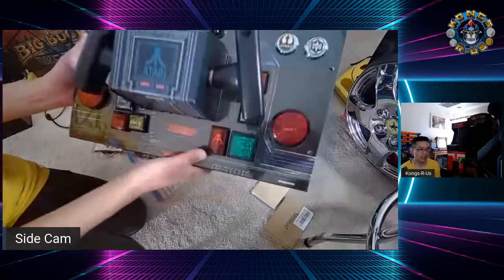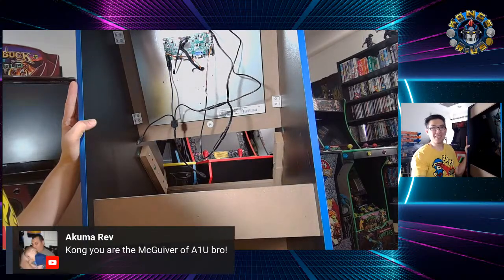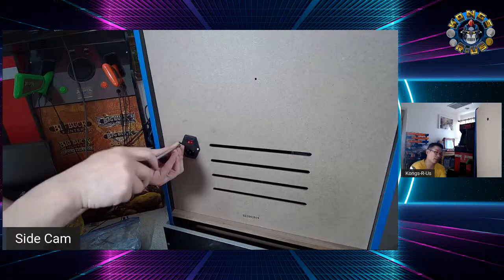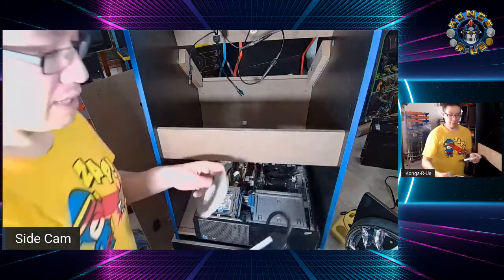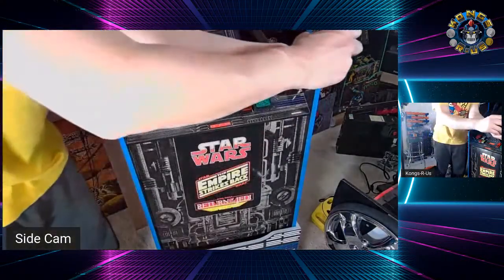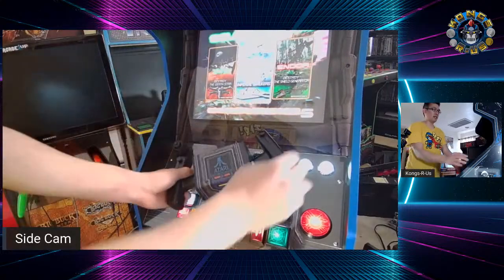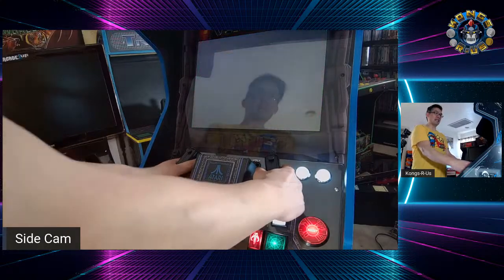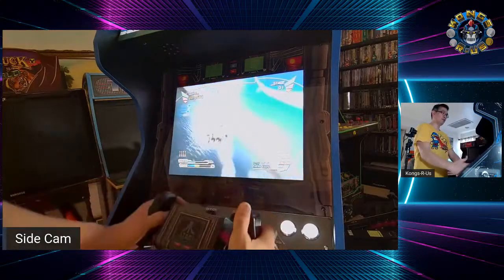Star Wars Arcade1Up - StarCade Mod Kit Cabinet Installation Guide (Live Modding Session)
Happy Sunday! I'm putting a modded Star Wars Yoke into a client's cabinet and wanted to do a live demonstration of how I complete installation. Join me for another LIVE Modding session as I go over the basics of  installing power, PC, LCD-HDMI adapter, and the control panel!

PARTS & SUPPLIES

Monitor LCD Converter:
VSDISPLAY HDMI Audio LCD Controller Board Fit to New Arcade1UP 17 inch 4:3 1280X960 LCD DV170YGM-N10/DV170YGZ-N10, to DIY New Arcade1UP

Marquee Power Options:
12V Y Splitter Cable Barrel Plug 5.5mm x 2.1mm
uxcell 5pcs DC Power Connector Adapter 5.5mm x 2.1mm Male Plug to 3.5mm x 1.35mm Female
Female to Female 12v barrel Adapter
TOTOT 12 Pack 3.5mm x 1.3mm 2 Pin Female DC Power Jack Panel Mount Screw Nut Kit DC Socket Electrical Plug

Sound & Extension Wires:
JST PH 4Pin Wire cable to use STOCK Star Wars Speakers
Fancasee (2 Pack) Replacement 3.5mm Female Jack to Bare Wire Open End TRRS 4 Pole Stereo 1/8" 3.5mm Jack Plug
20 PCS 3 PIN JST XH Female Connector on One Side - 100mm

Zip Ties
Zip Tie Mounts

0:00 Countdown
3:45 Intro
6:35 Removing Stock PCB
10:15 Installing LCD-HDMI VSDisplay Adapter
12:17 Installing Audio Cable
13:20 Installing Y-Splitter to Power Marquee
16:35 Installing Power Inlet Module Switch
25:00 Installing VSDisplay Adapter Control Board to Top of Cab
32:35 Installing PC Into Cabinet
42:30 Installing Control Panel Into Cab
45:45 Plugging in Panel Cables into PC and Inlet Module Switch
51:11 Testing Powering Everything On
53:25 Star Wars Trilogy Game Play
57:20 PaperBoy Game Play
1:00:36 Crazy Taxi Game Play
1:02:48 Super Monkey Ball Game Play
1:06:30 Virtua Cop Game Play
1:08:30 Raiden V Game Play
1:11:30 After Burner Climax Game Play